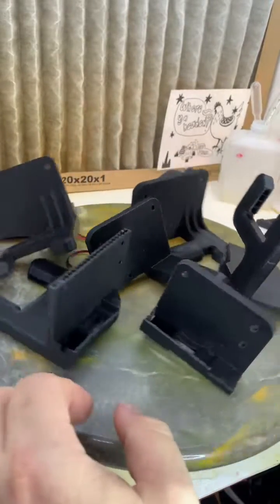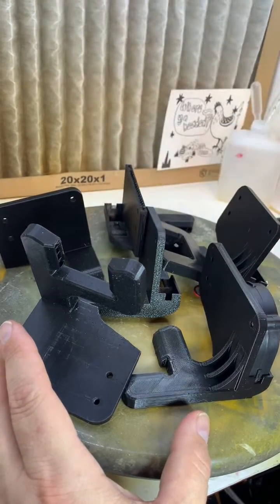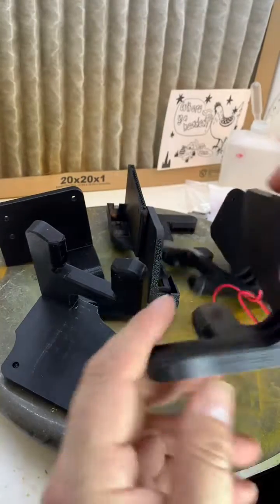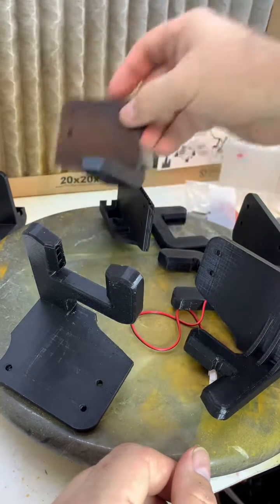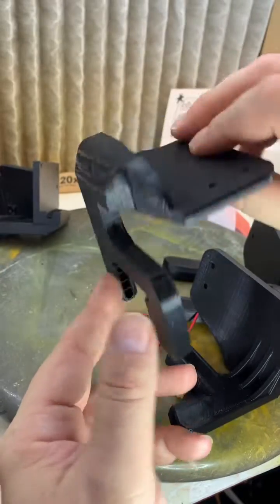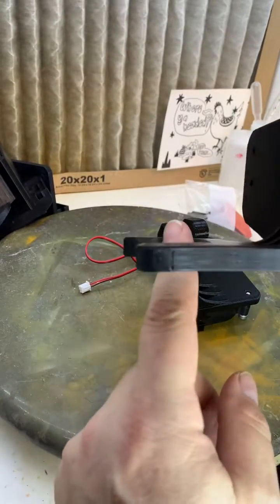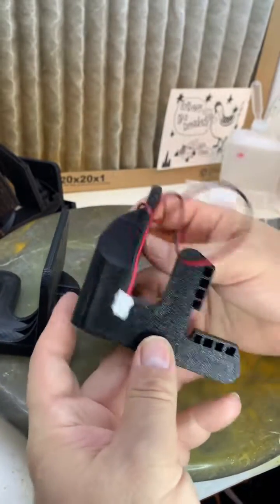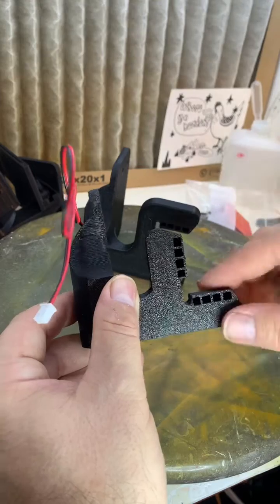Anycubic Kobra 5015 fan upgrade?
Anycubic Kobra part cooling fan duck upgrade to 5015 fan. This is a WIP and it’s shows how bad my skills are at CAD. Like always tell people I know “I learn by failing a lot!”